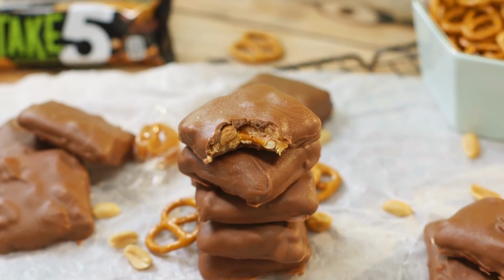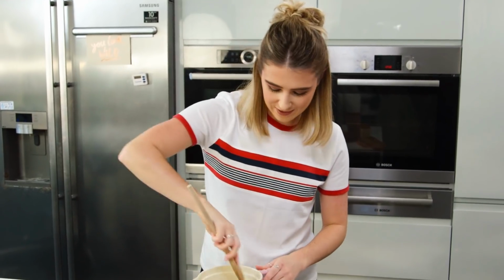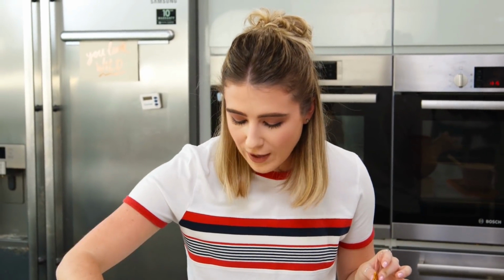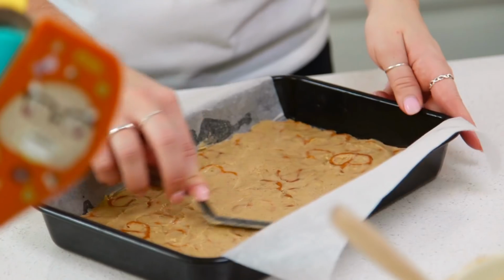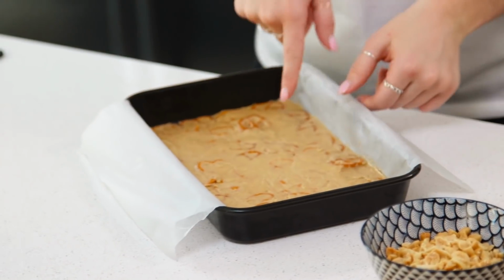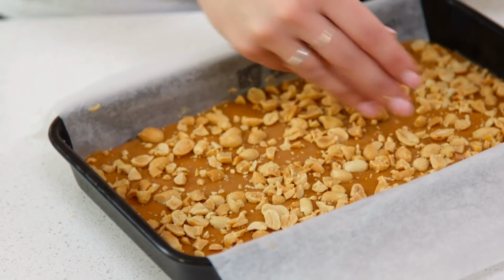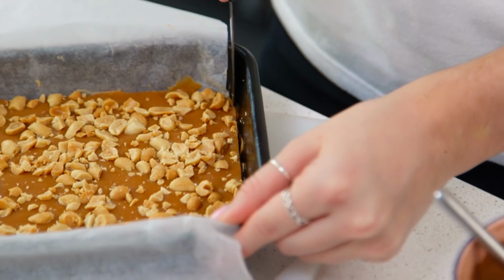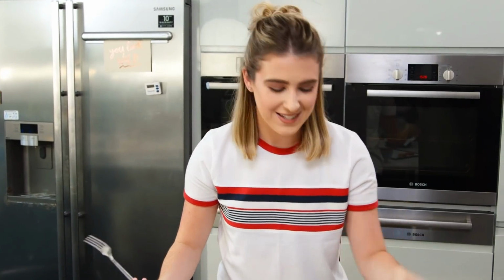Homemade Mini Take5 Chocolate Bar - In The Kitchen With Kate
Want to try our British Candy?

Recipe:
Pretzels
Peanut butter 125g
icing sugar 60g
unsalted butter 30g
caramels/toffees 200g
1 tbsp milk
Salted peanuts
Milk chocolate 200-400g

If you would like to send me something:

In The Kitchen With Kate
Kameleon
53 Frith Street
London
W1D 4SN

(If you're sending something from overseas please fill out the appropriate customs form)